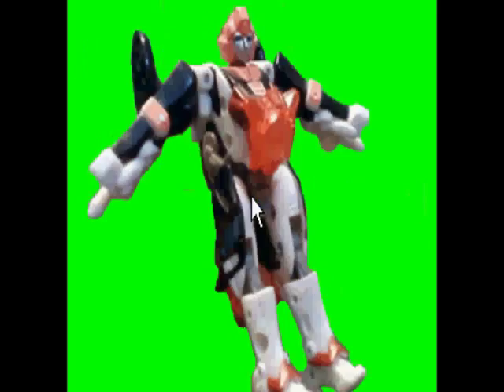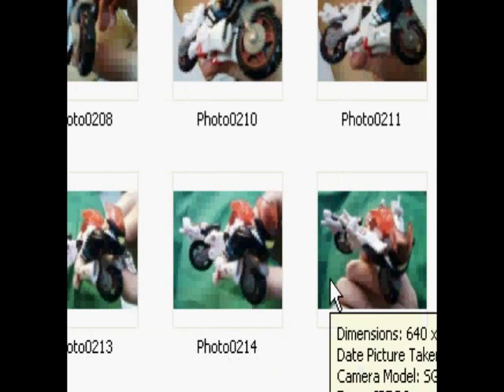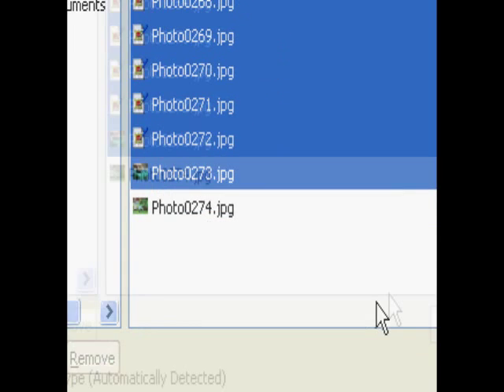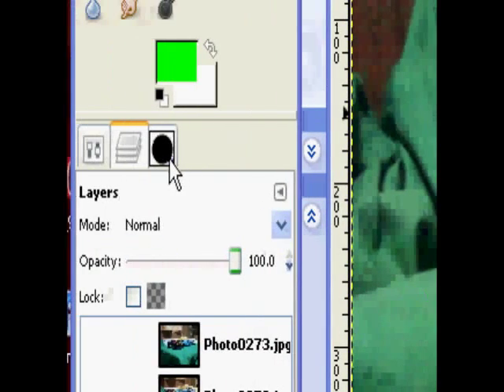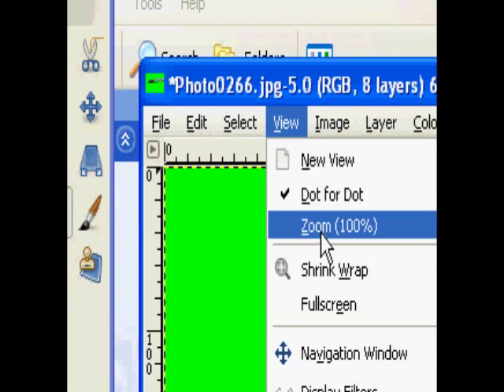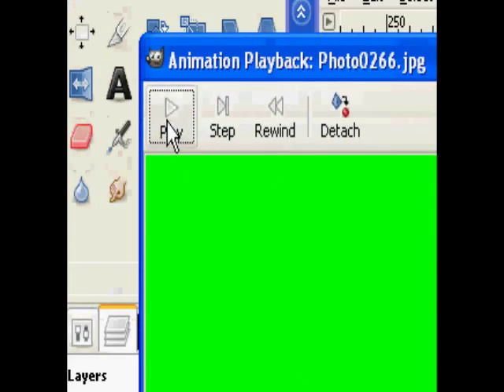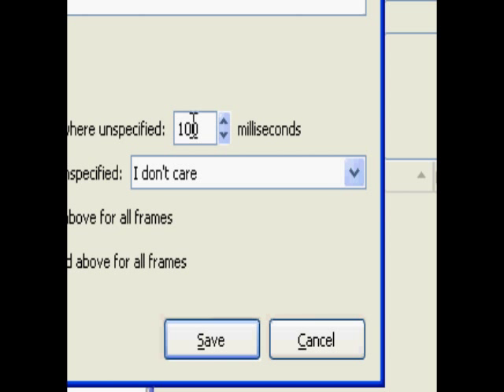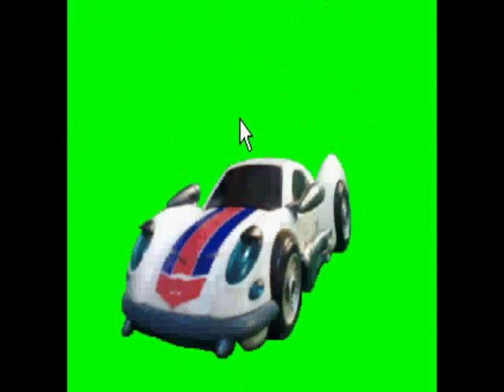GIMP Tutorial - How to Turn a Sequence of Photos into an Animated GIF for Videos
This method works best with a video editor capable of the Chroma Key feature, as it leaves a light green background as the backdrop to be taken out in the editing process.

Remember the first one where I showed you how to animate Luke Skywalker from a Sprite Sheet?  That was used in the first episode.

Music used is a production of Rick Van Man

**UPDATE**

I realized that this is the HARD way to make a green-screen-ready animation out of a series of photos.  The EASY way is to;

Zoom in to around 200%
-Choose the Path tool
-Click along the edge of what you want, making sure you don't have to backtrack (you can always hit CTRL+Z to go back and fix mistakes), until you have the end points almost meeting and the entire object surrounded by Path points
-Go into Select, and click From Path
-Go into Select again, and click Invert
-Go into Layer, and click Transparency, and Add Alpha Channel
-Delete what you have selected (it should be everything BUT what you want to keep at this point)
-Choose the Bucket Fill tool and select a light green from the pallette (or blue if there is some green in the object.  Any color will work as long as the object has NONE of that color in it)
-Fill the area you selected, and you're done with the frame.